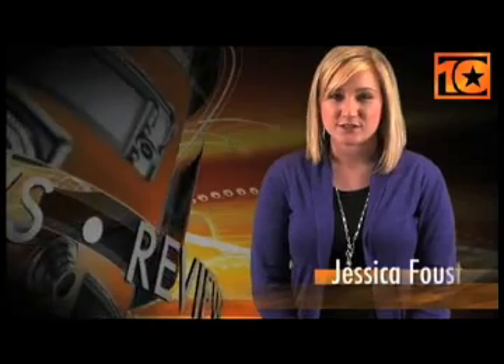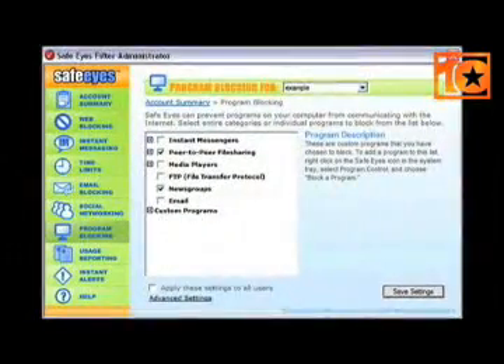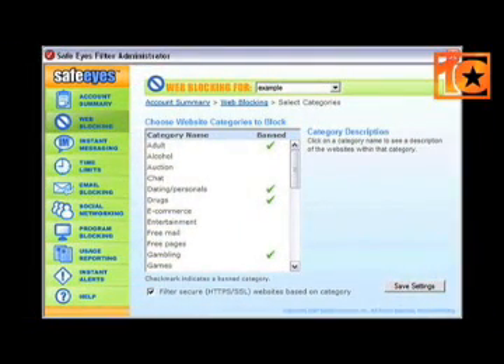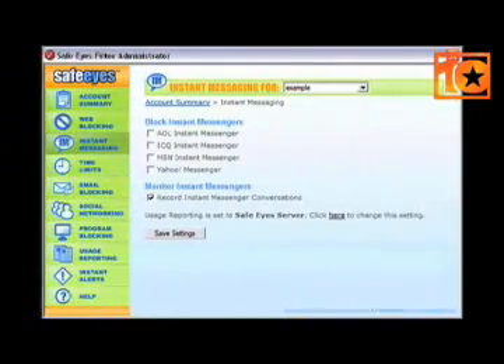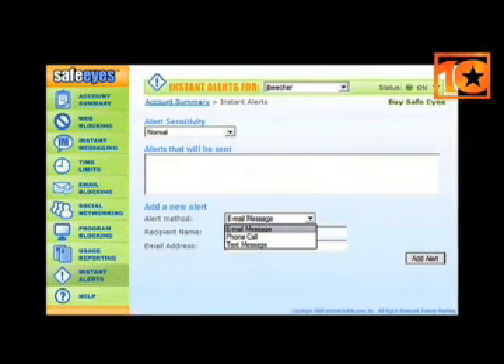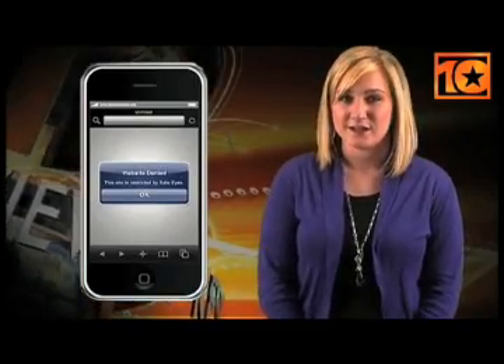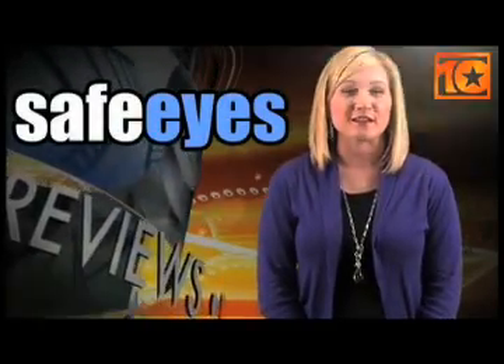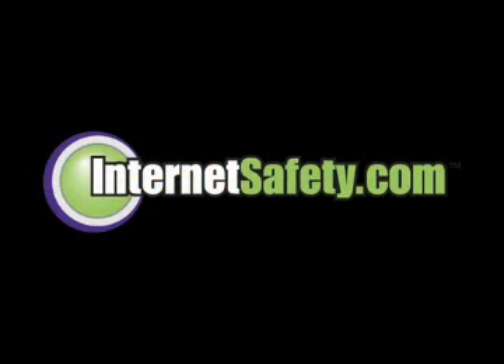Top Ten Reviews Takes a Look at Internet Safety Solutions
This video was released by Top Ten Reviews and gives their thoughts on Safe Eyes parental control software. Used by permission. Ratings, Rankings and Awards are subject to change.